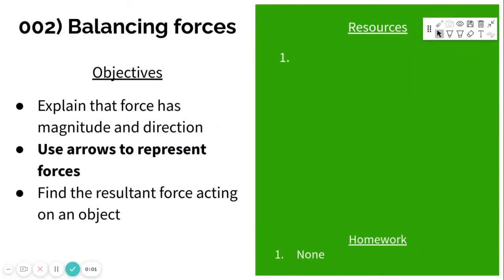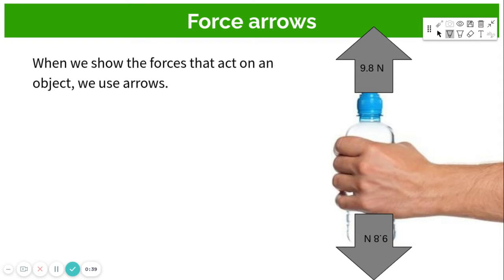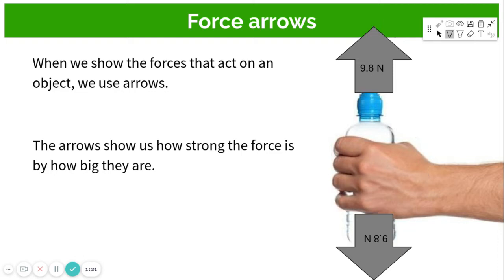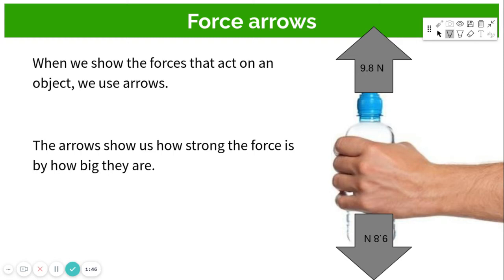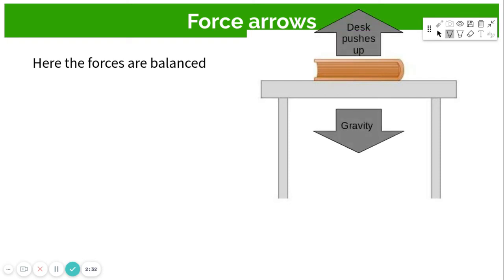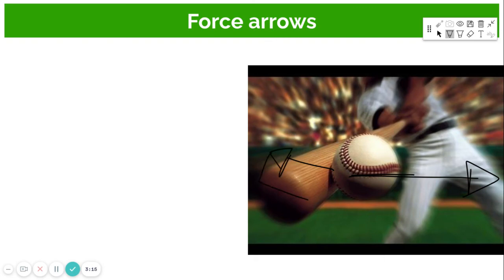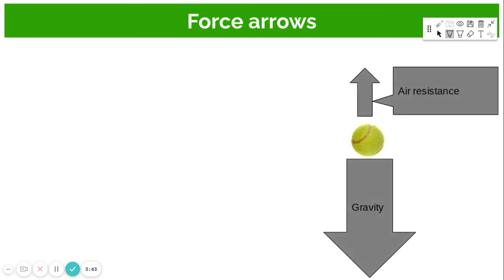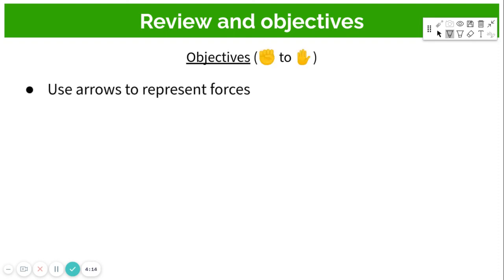Activity 3 002 Balancing forces